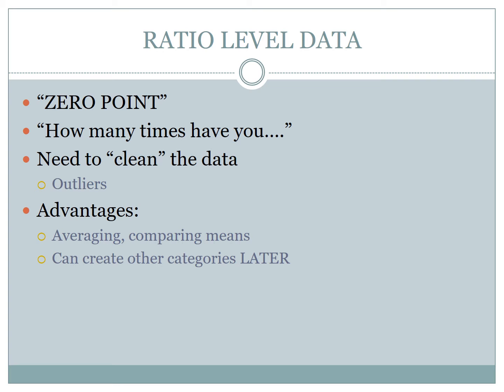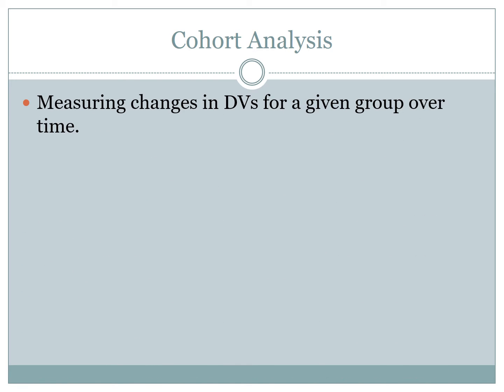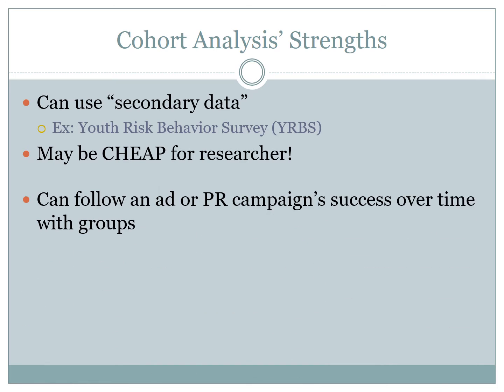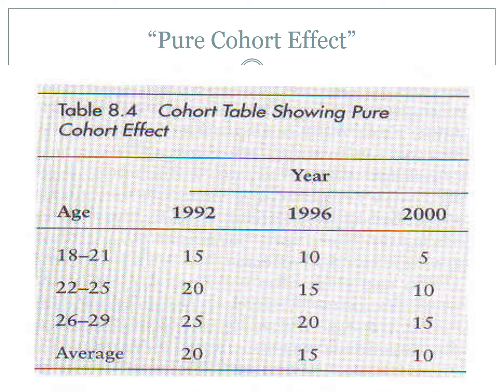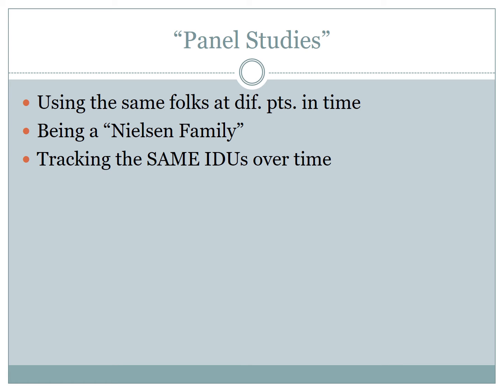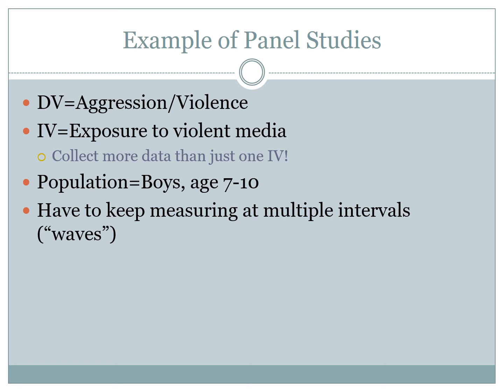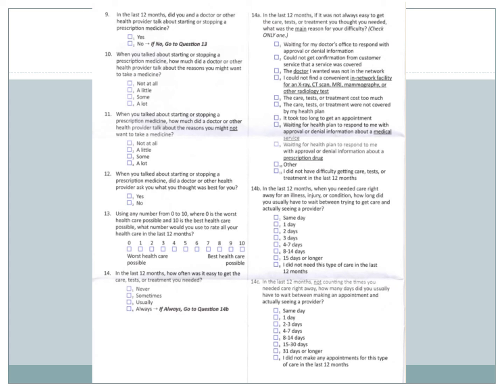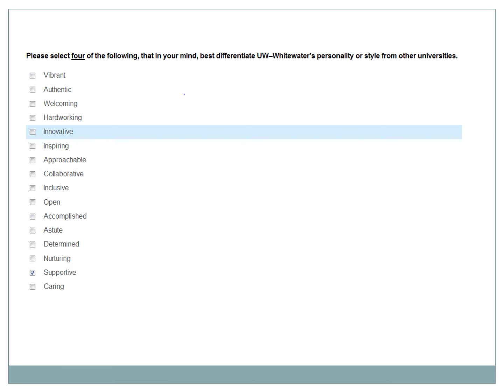SURVEY METHODOLOGY PT 2 AUDIO NARRATED